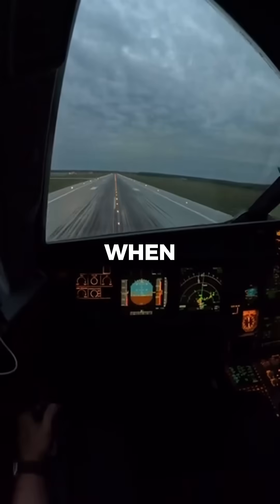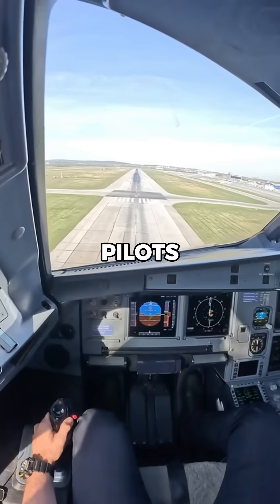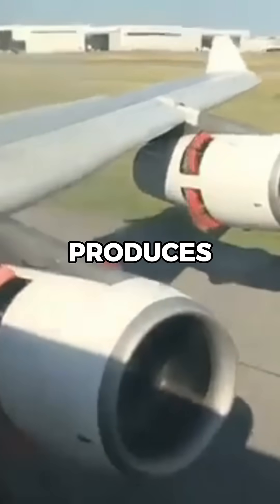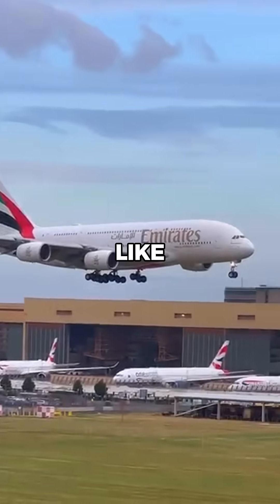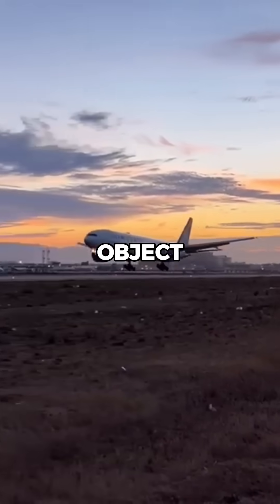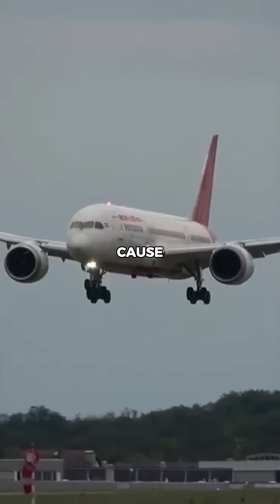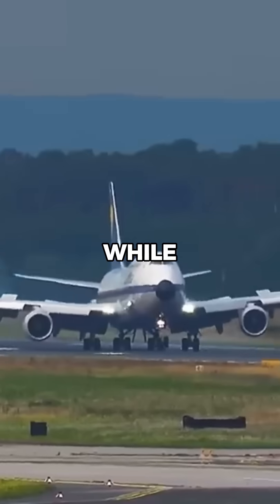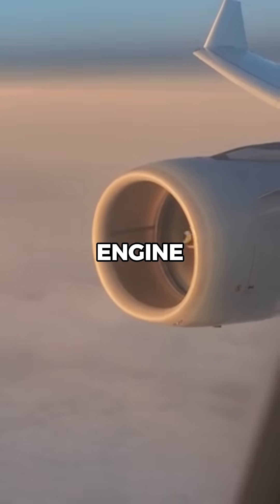why have airport banned reverse thrust?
why have airports banned reverse thrust?